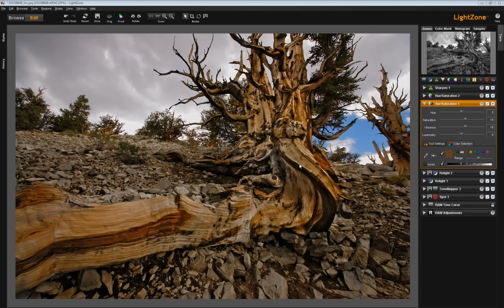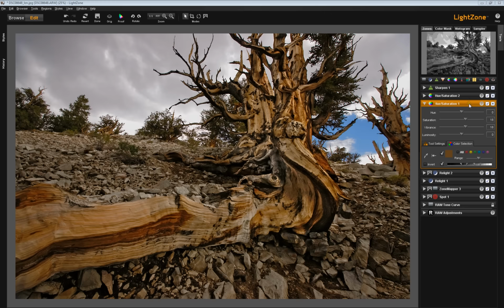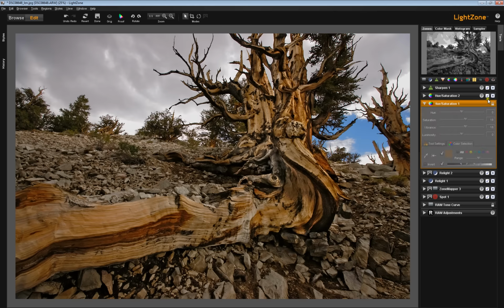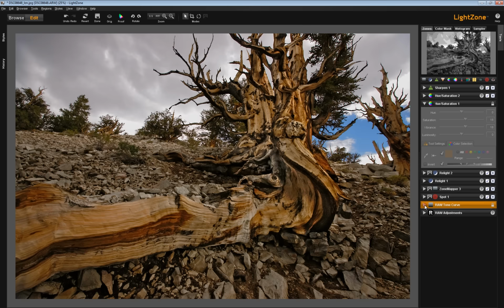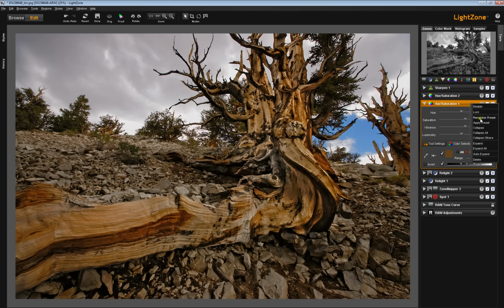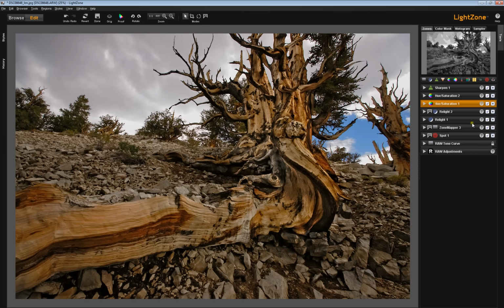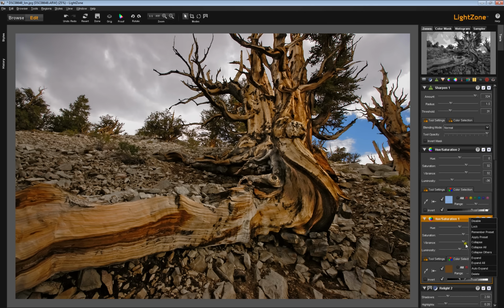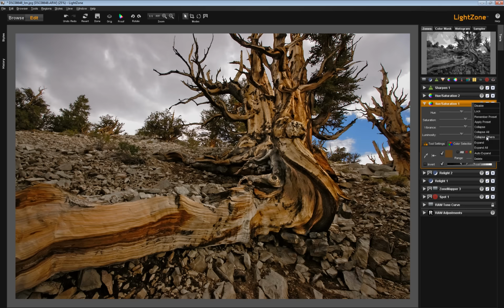The LightZone Tool Menu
There is a somewhat hidden feature of the LightZone tools, and that is the tool menu. It can be used not only to help control an individual tool's operation, but also can work on other tools in the stack.